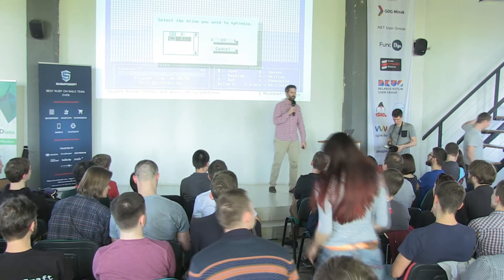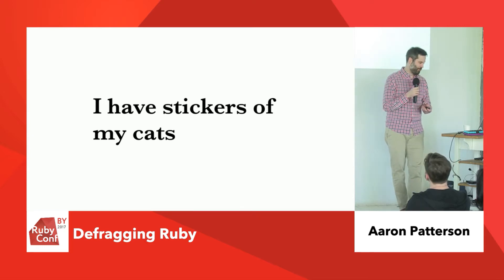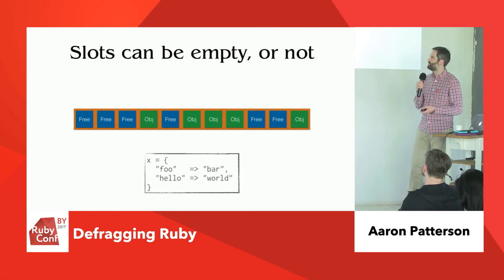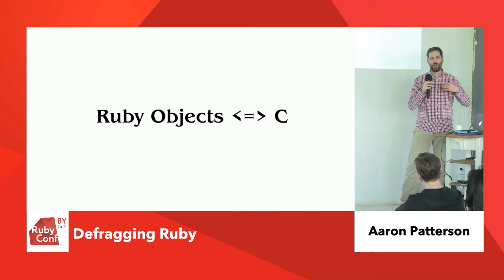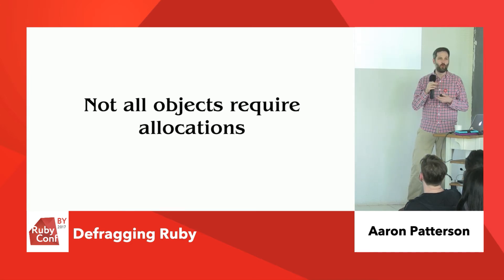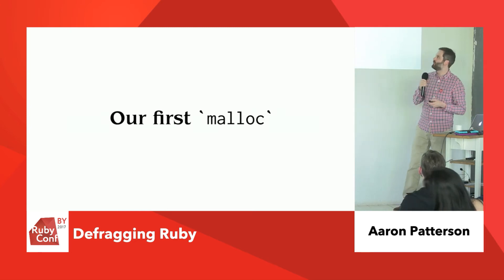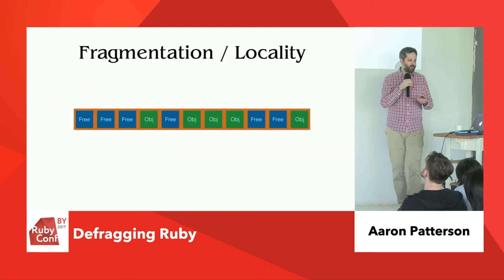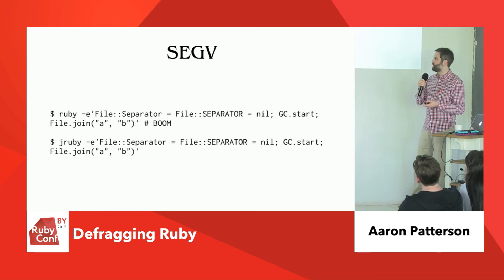Aaron Patterson - Defragging Ruby, RubyConfBY 2017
It's been said that programmers like garbage collectors, so lets take a look at Ruby's GC! In this talk we'll walk through how Ruby allocates objects, then talk about how we can optimize object layout and memory usage via compaction. Finally we'll take a look at how to actually build a compacting GC for Ruby as well as the interesting challenges that can be found within.